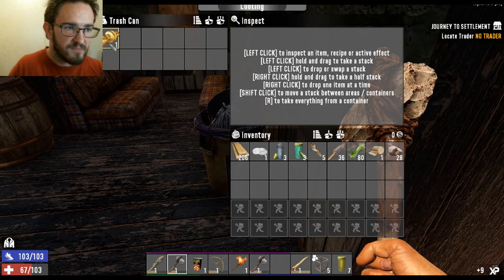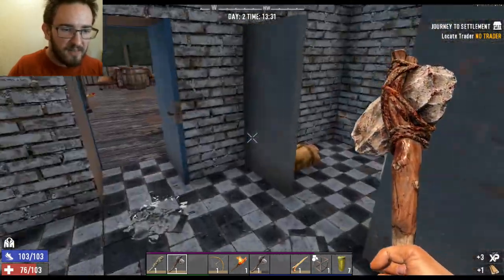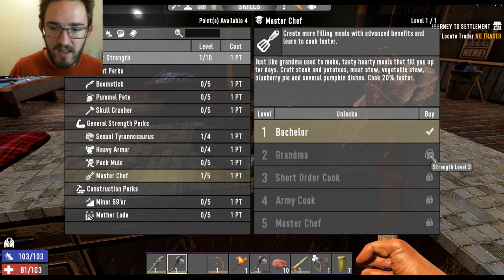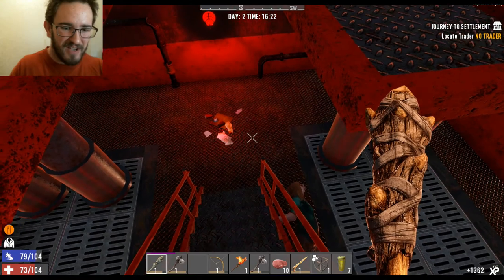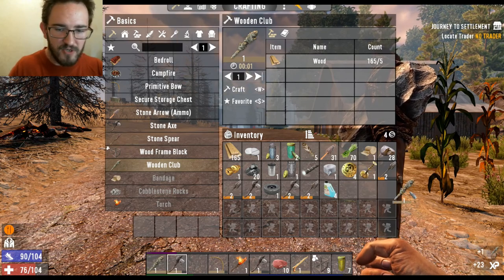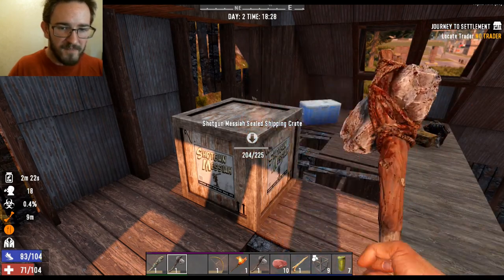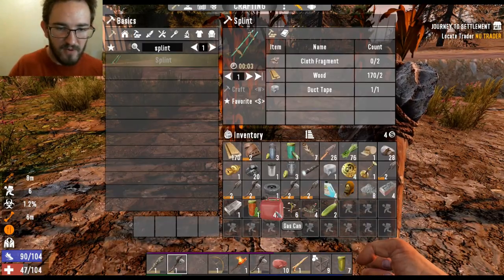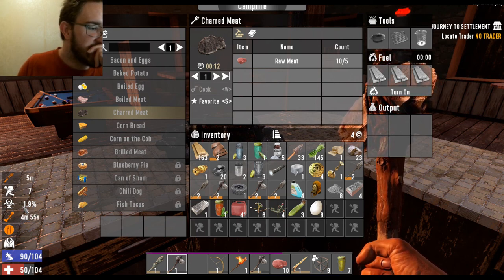7 Days to Die | Living Dead Ep 03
Join me for more Survival and Struggle in 7 Days to Die